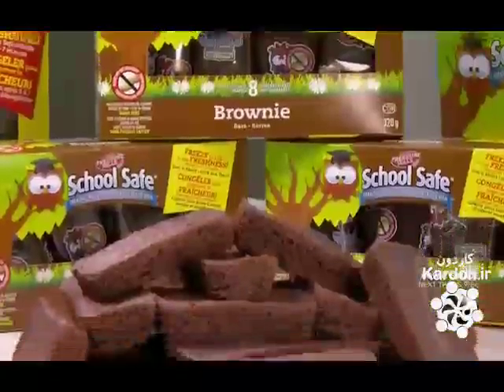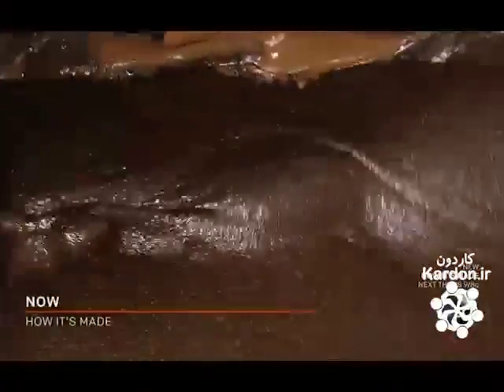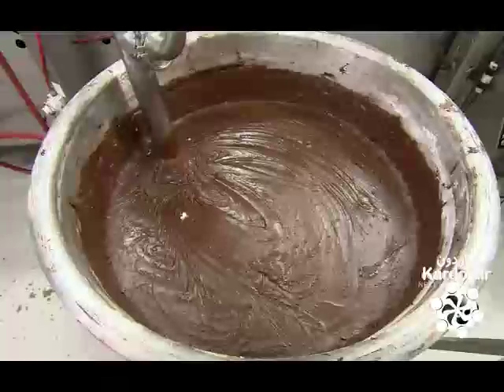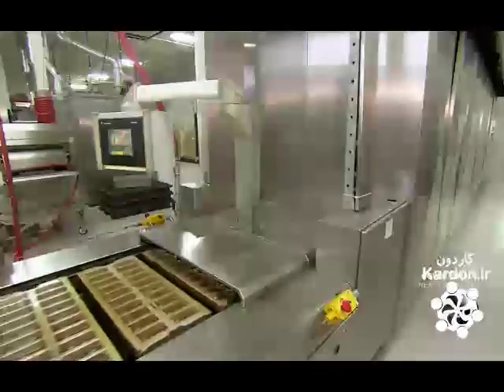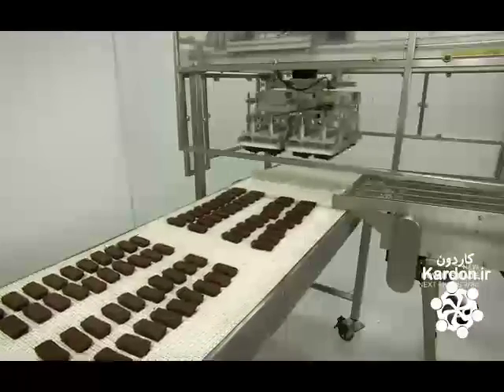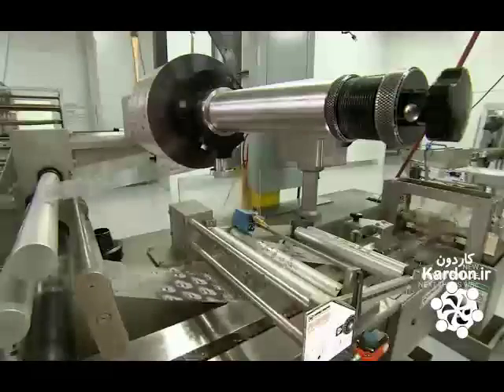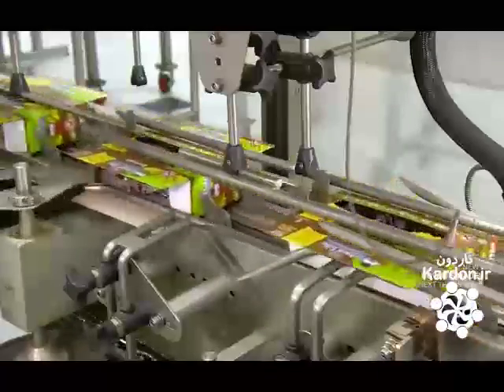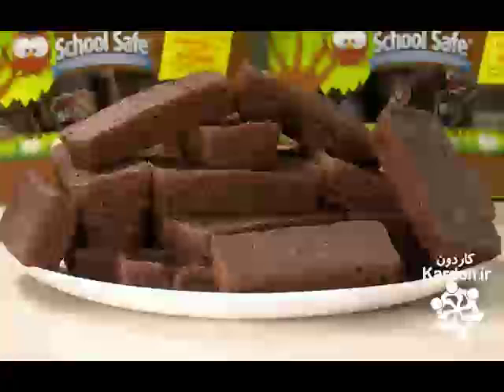Brownies کیک های شکلاتی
1000 شغل را در 5دقیقه یاد بگیرید؟!